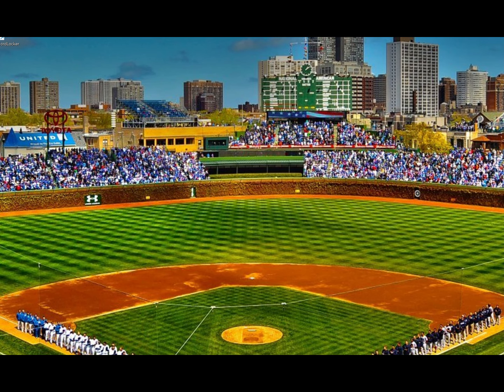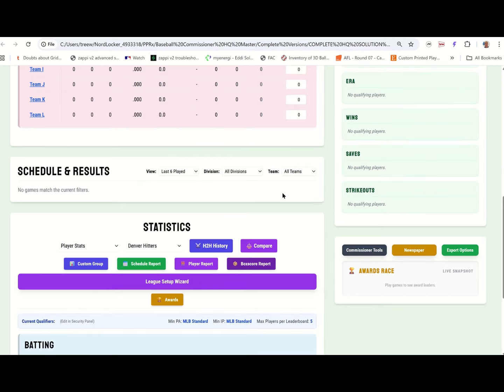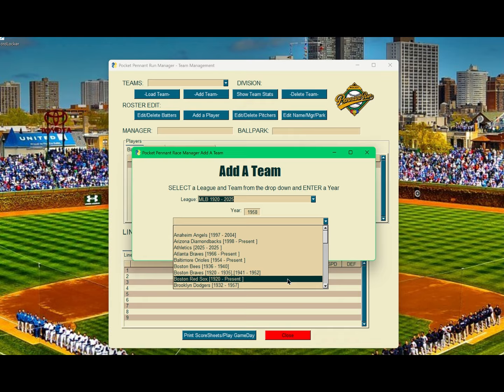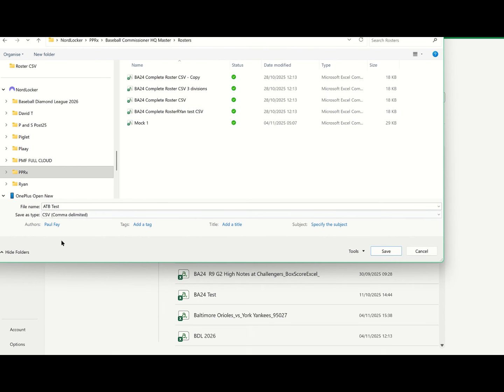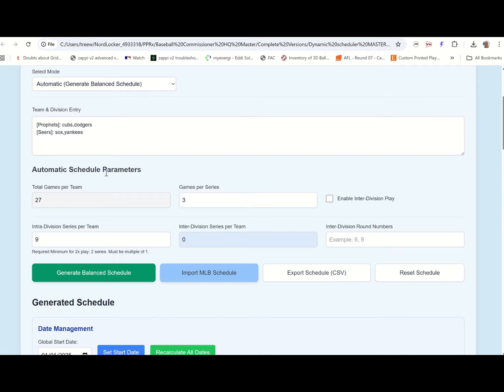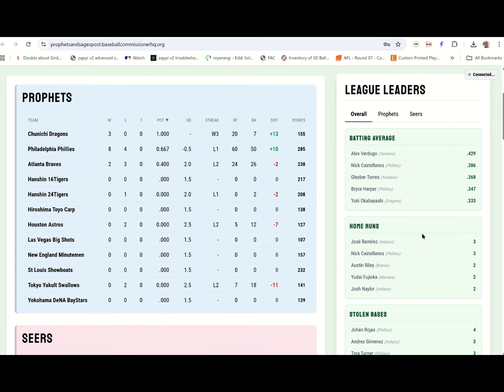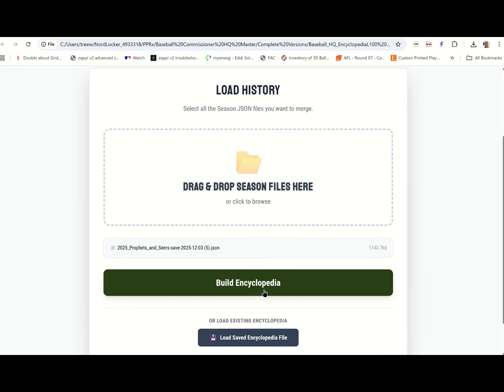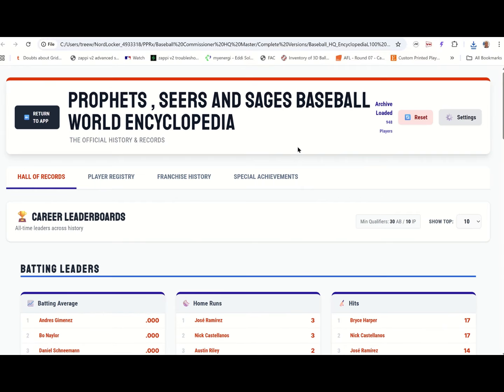From Stats to Storylines: How This App Brings Your Baseball League to Life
✅ Track stats, standings, and schedules
✅ Generate vintage-style newspapers and stories
✅ Manage rosters, lineups, and player ratings
✅ Export data, simulate games, and create league reports
✅ 100% offline, 100% free, 100% customizable

Perfect for HMB, PPR, PayOff Pitch, APBA, Strat-O-Matic,DDB, iScore, and custom tabletop leagues. Bring your league to life with automated stat tracking, narrative generation, and commissioner tools—all in one place.

📅 Works for any season, any league, any format.